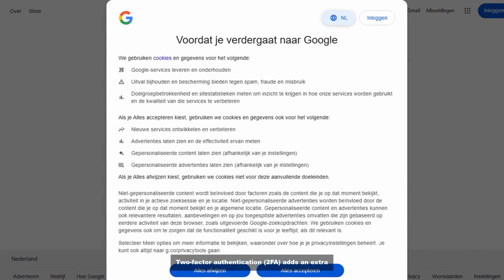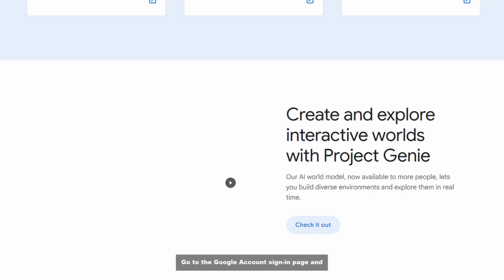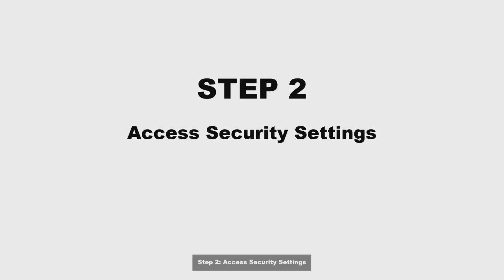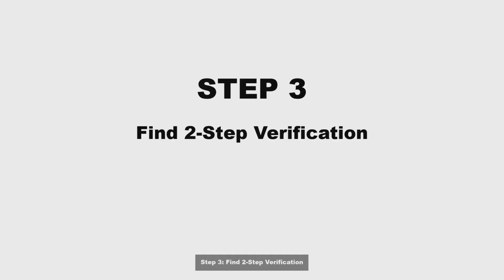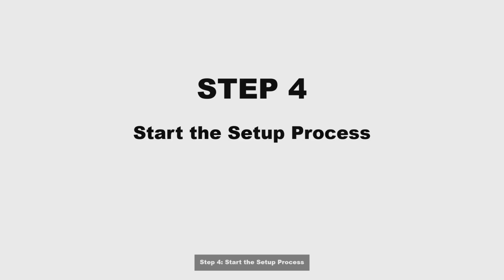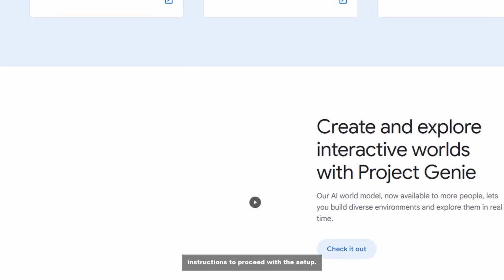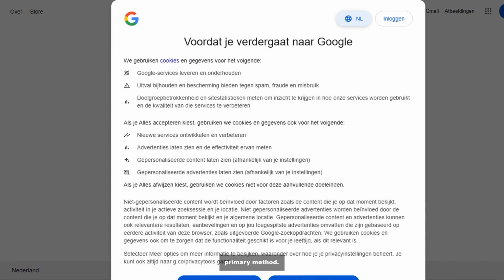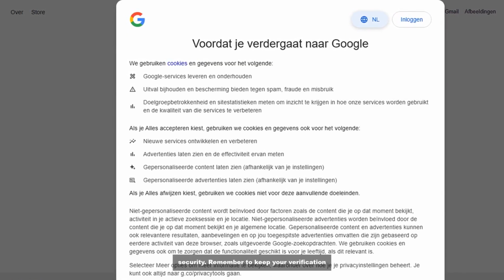How To Turn On Two Factor Authentication For Google Account 2026 (QUICK FIX)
In this video, we will show you how to turn on two factor authentication for your Google account in 2026 with a quick fix. Protect your account from unauthorized access by following these simple steps.